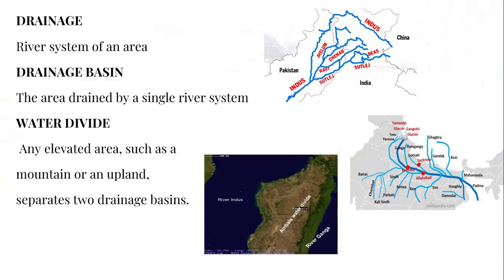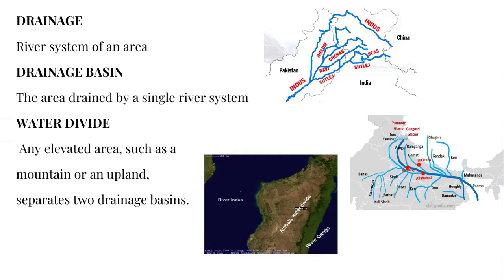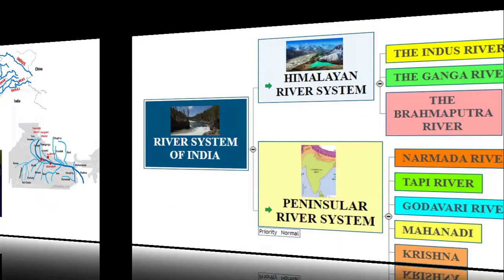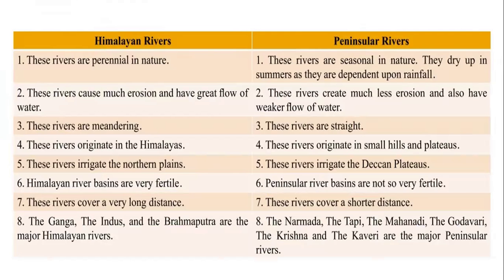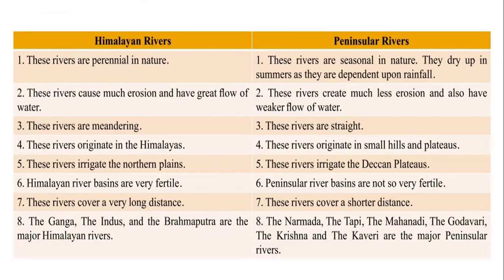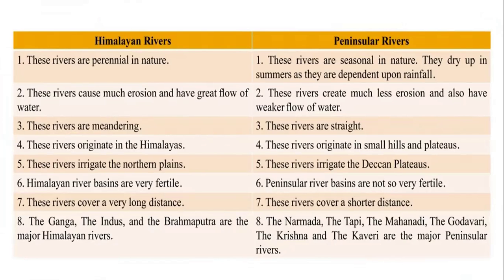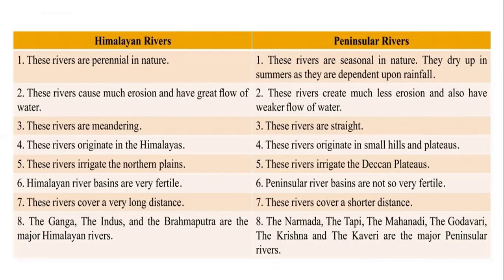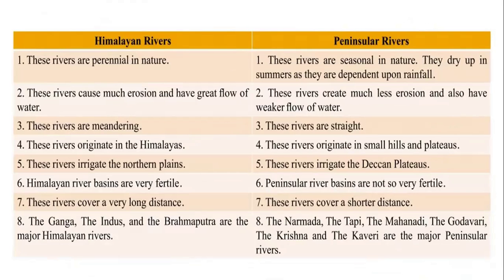DRAINAGE CLASS 9 GEO PART 1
Geography - Drainage class 9 (Intro)